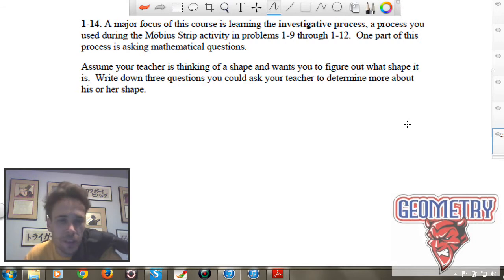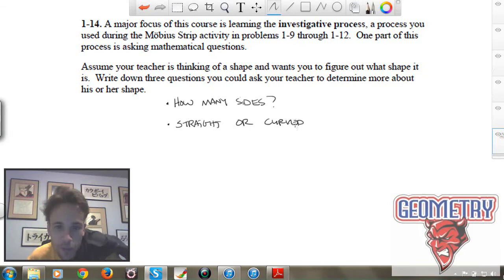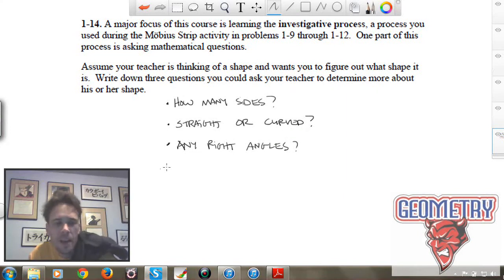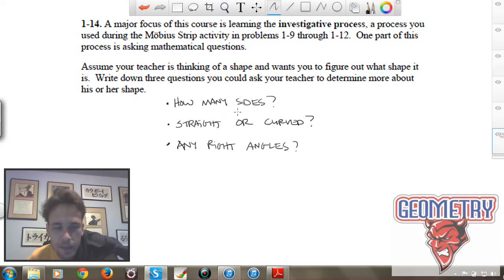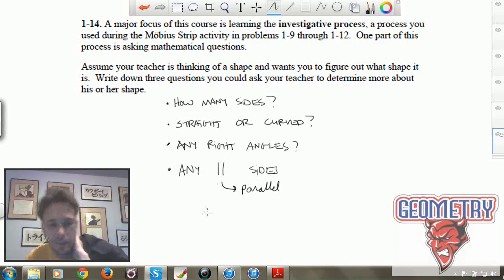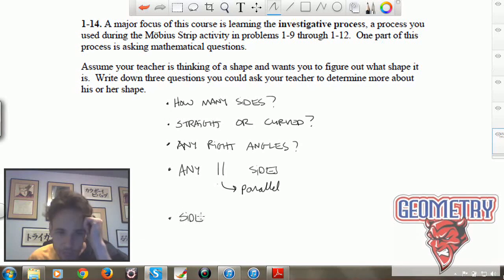Chapter 1 Problem 14